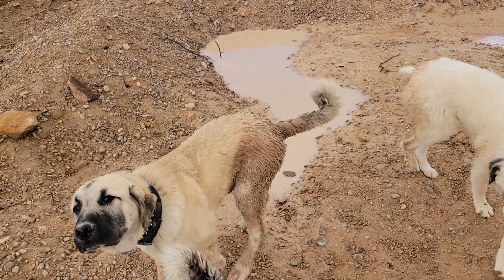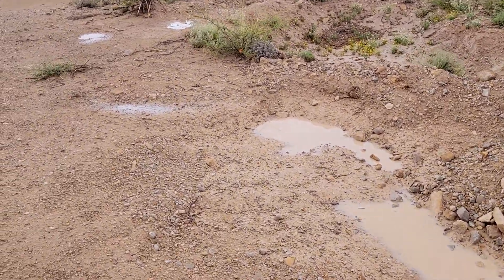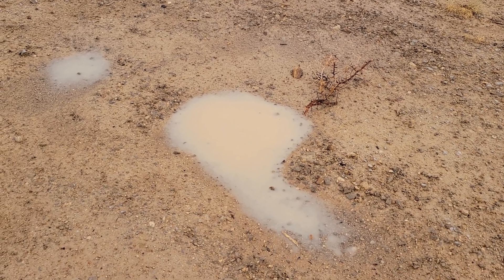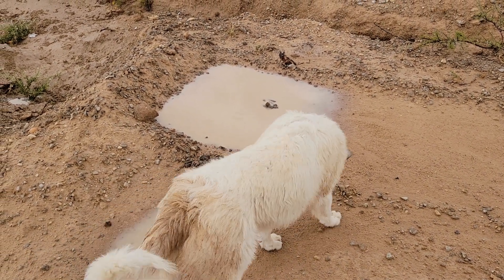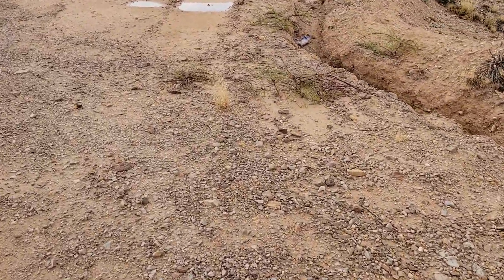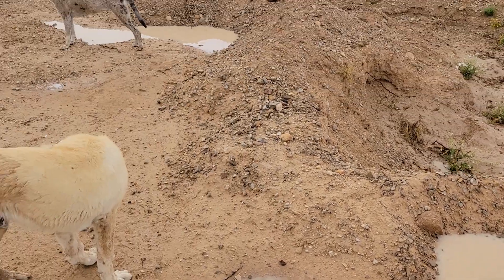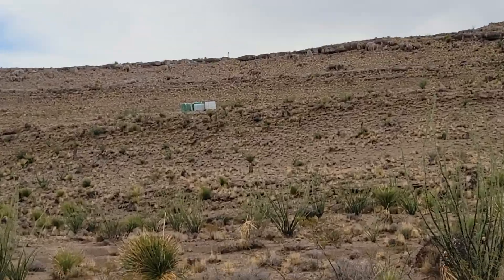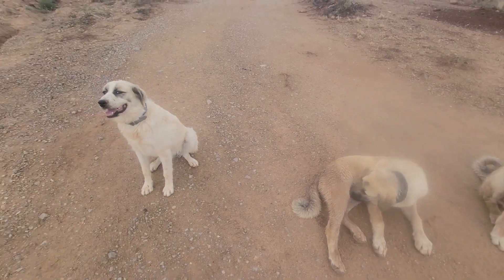How I Started Understanding Natures Self Sealing Ponds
Everything suspended in the water after about twenty minutes is mostly clay. If you have a good expanding clay that will settle into the bottom of your ponds, find cracks expand and help seal your pond. This is why a swirl filter is a great invention for sealing ponds. Everything that swirls to the top of slow moving water is gonna help create a clay liner.